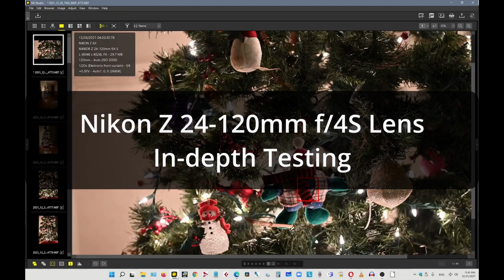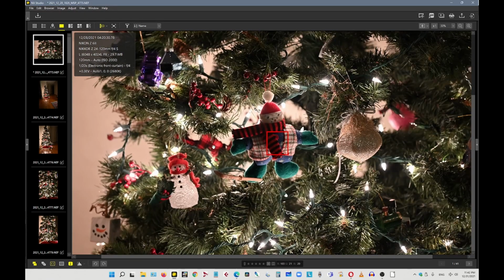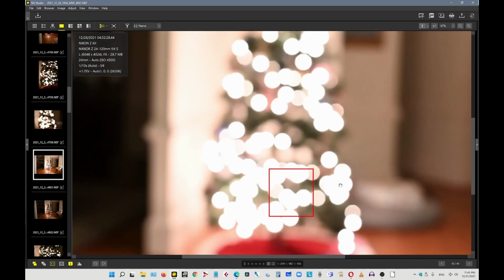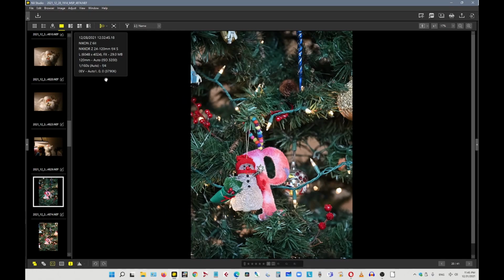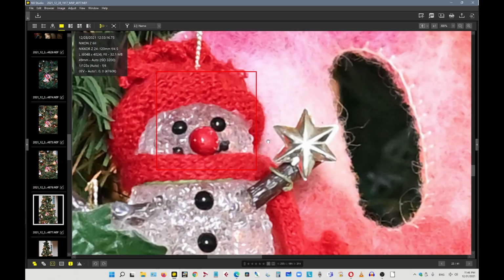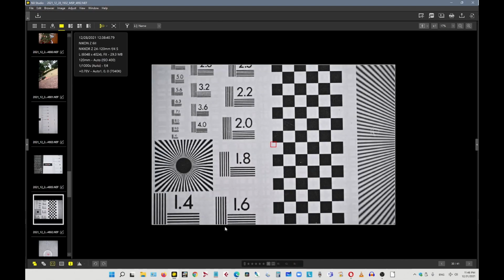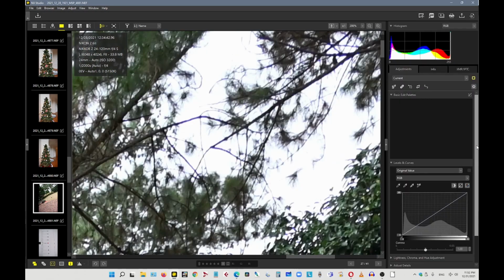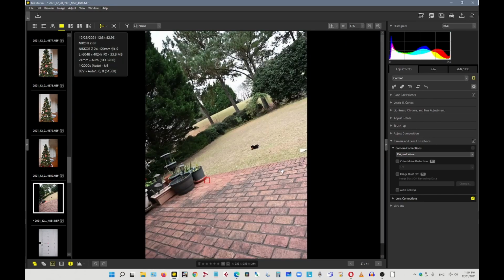Nikon Z 24-120mm f/4 Real-Life Testing Reviews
Brief reviews of the Z 24-120mm f/4S in real-life use. Test images can show us the sharpness, characteristic, and behaviors of the lens. All images were shot in both RAW and Jpegs. Nikon NX Studio is the software used to display and process all the images.  Despite of Nikon's generous use of ED glass elements on the lens, I can still see some very slight amount of  purple fringing in certain high contrast scenes though I need to zoom in to 200 to 400% to spot it. You can easily remove all purple fringing in NX Studio nevertheless.

Nikon Z 24-120mm f/4